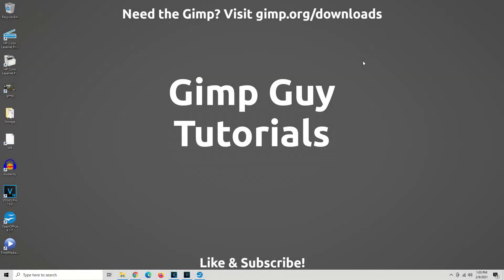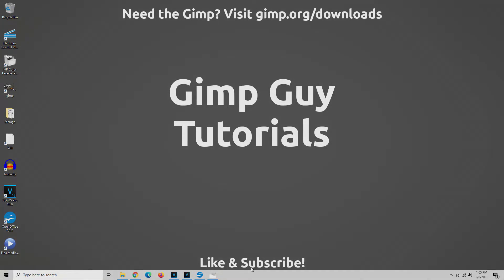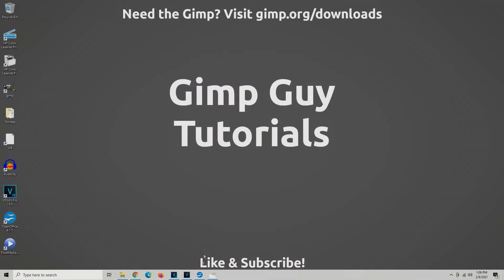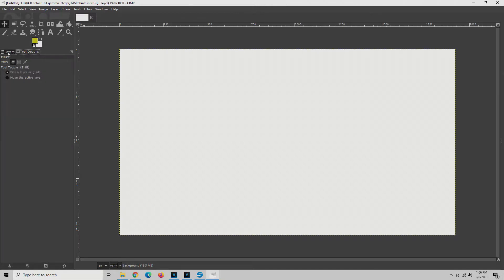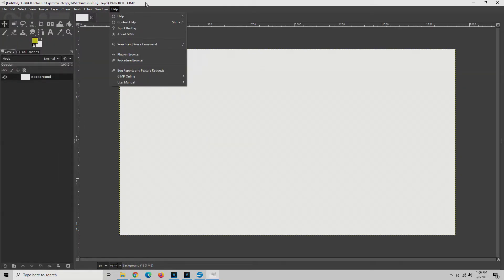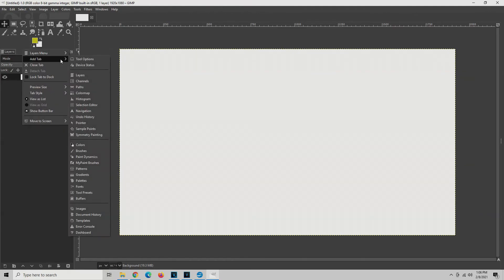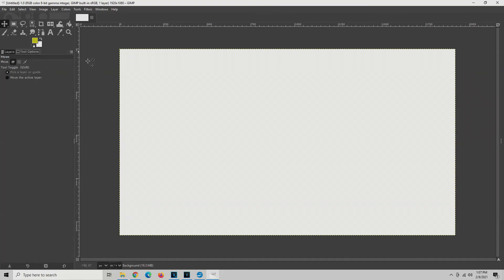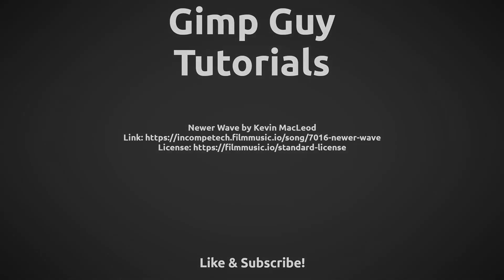How To Add and Remove Tabs in Gimp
In this tutorial, you will learn how to add and remove tabs. Gimp is the most powerful image manipulation program anywhere, and it's free!